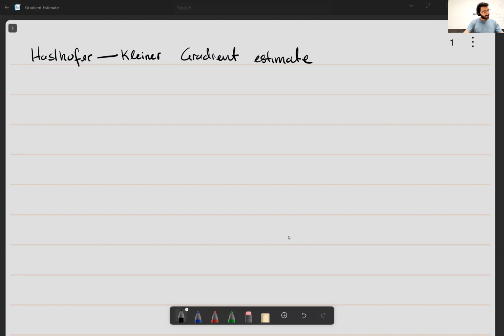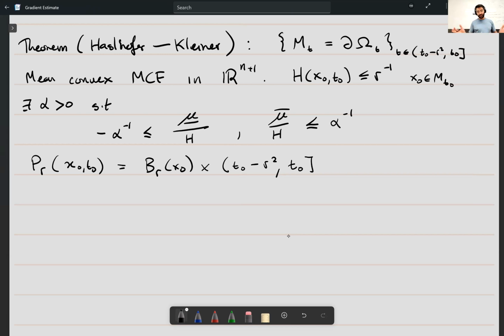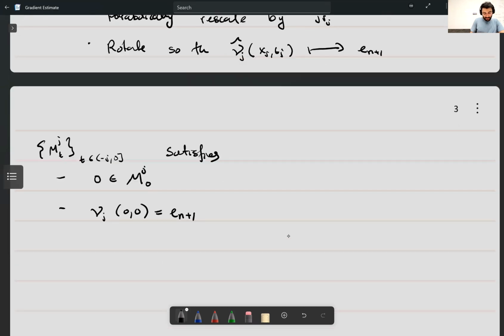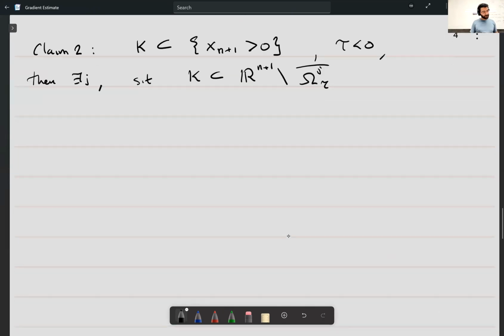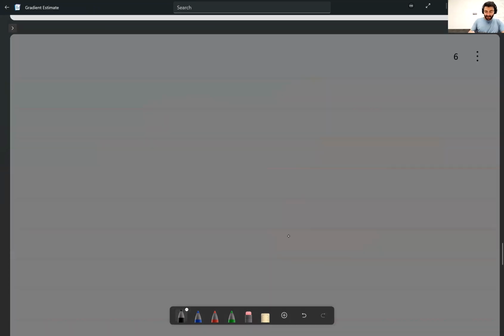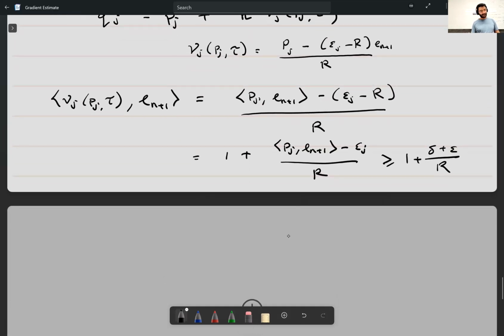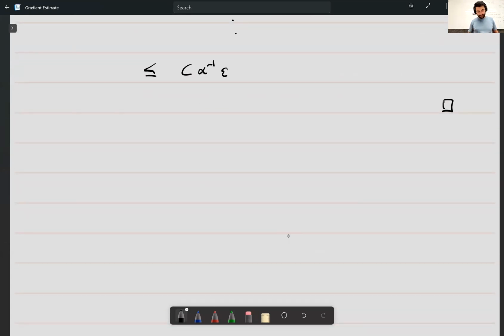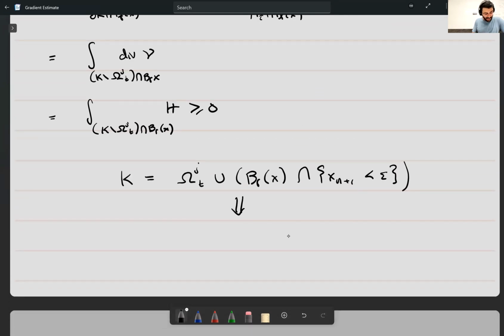The Haslhofer-Kleiner Gradient Estimate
Vishnu Mangalath continues discussing important gradient estimates in mean curvature flow.